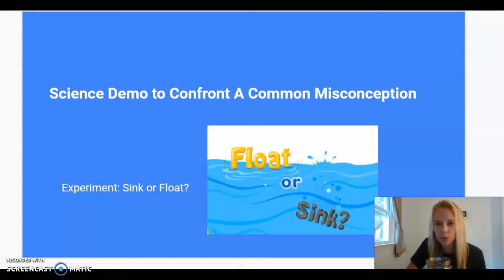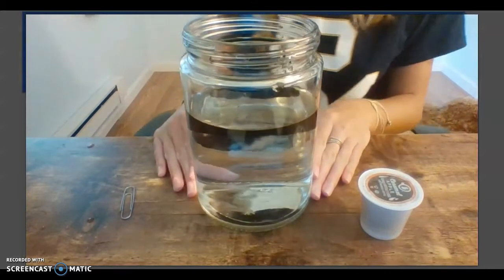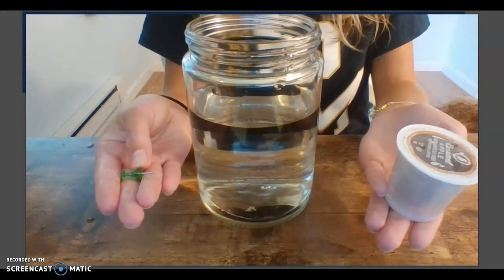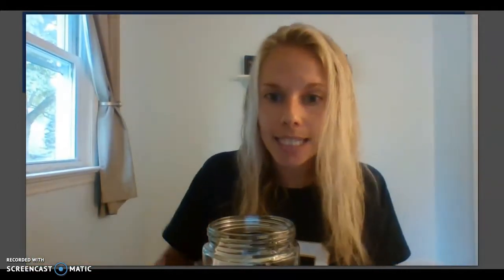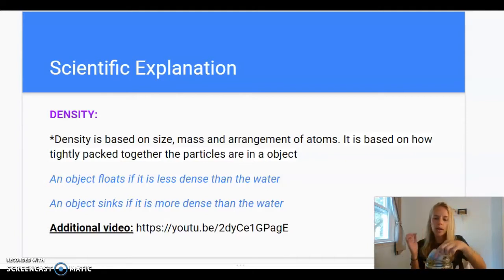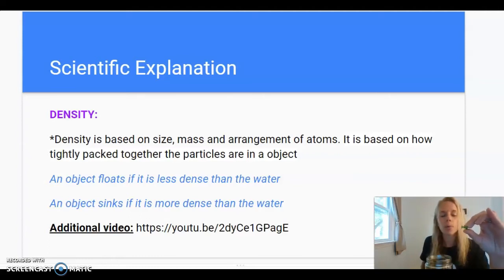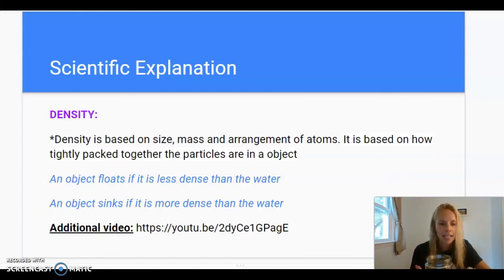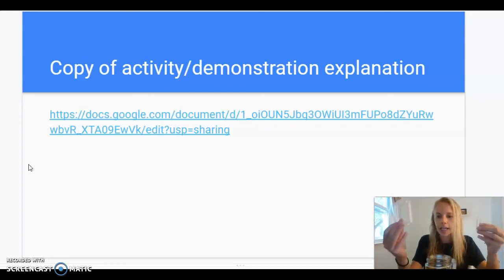Module 2: Misconception Experiment